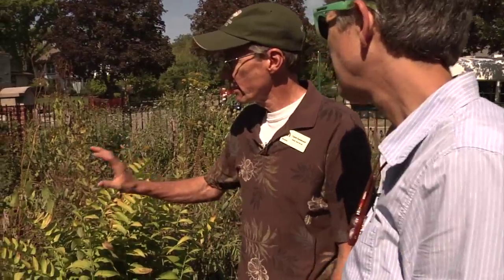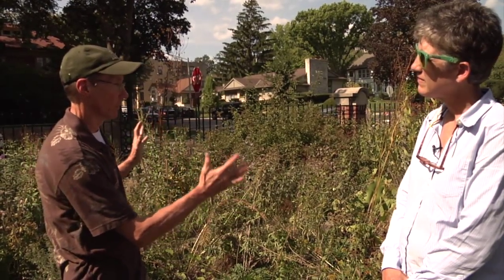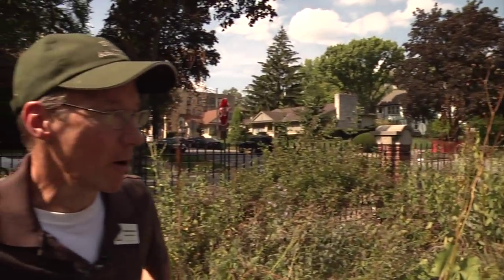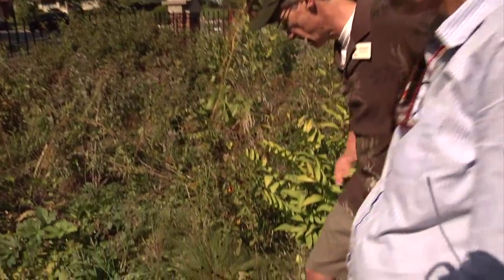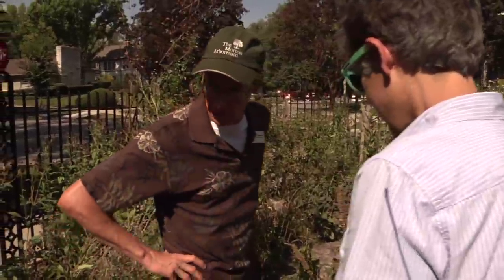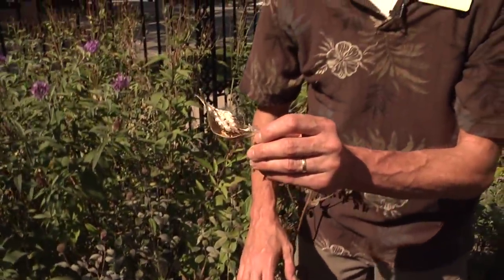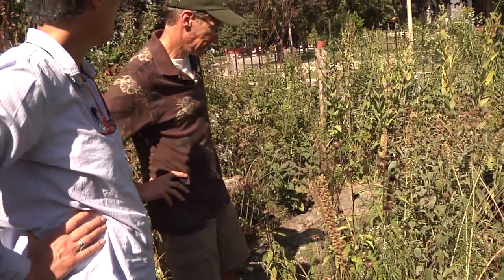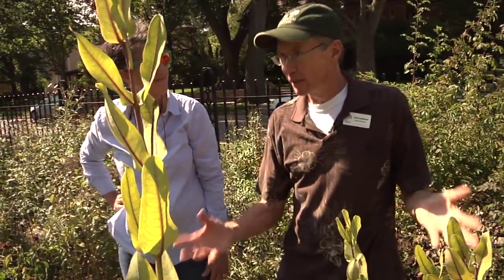Deb's Big Backyard: Urban Prairie Gardening with Cheney Mansion's Charlie Ruedebusch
This video is about Deb's Big Backyard and prairie/native gardening for urban areas.  Featuring a guided tour of Cheney Mansion's Native Prairie Garden with Head Gardener Charlie Ruedebusch.